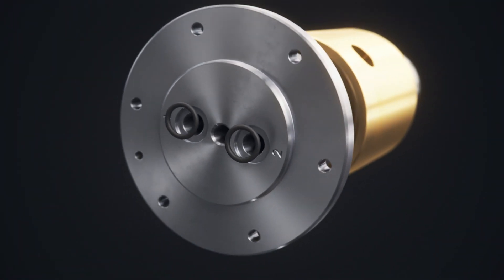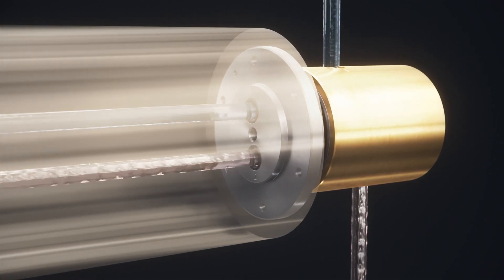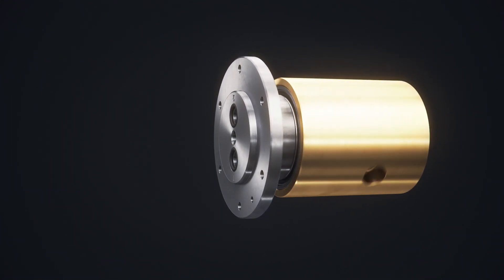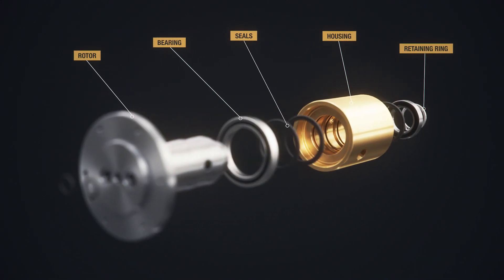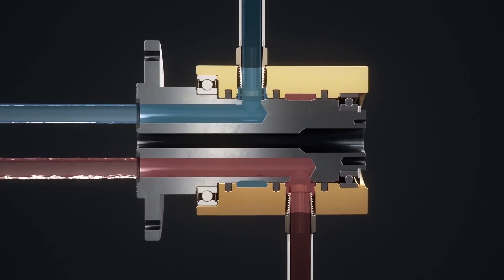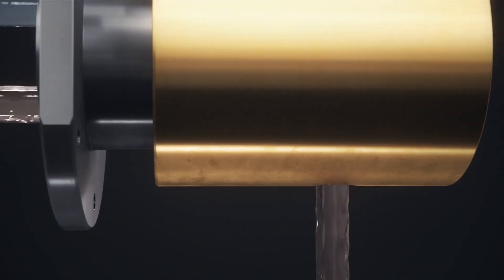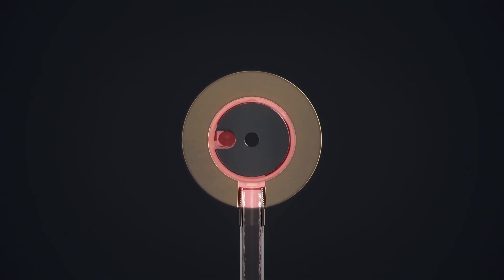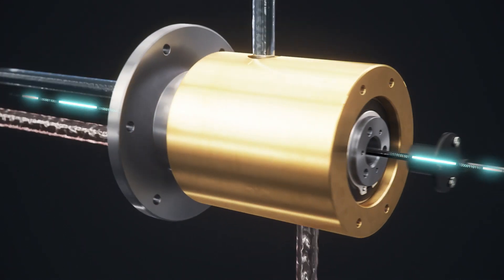What is a Multi-passage Rotary Union?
Multi-passage rotary unions are required when more than one media are used simultaneously. The rotary union provides multiple, independent passages for the same or several different media types to different rotating feed points in the same axis.